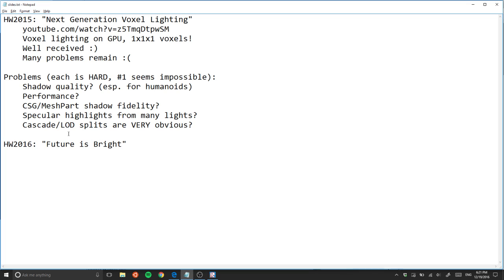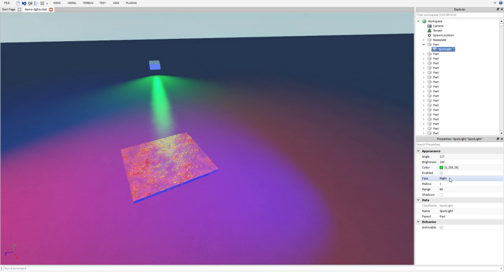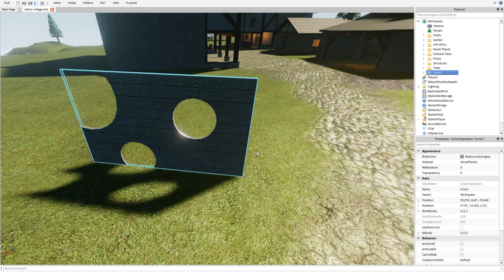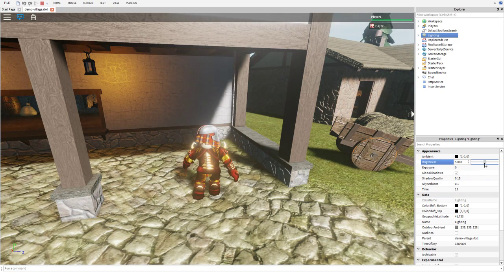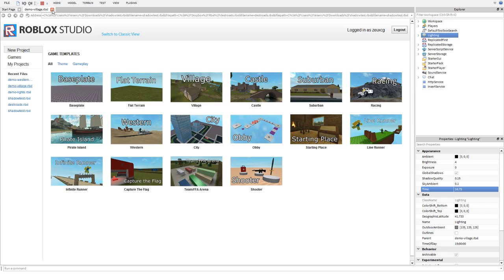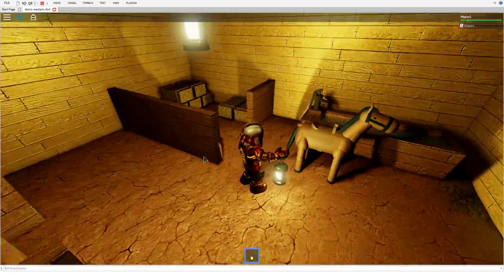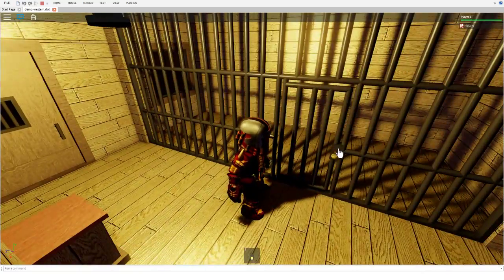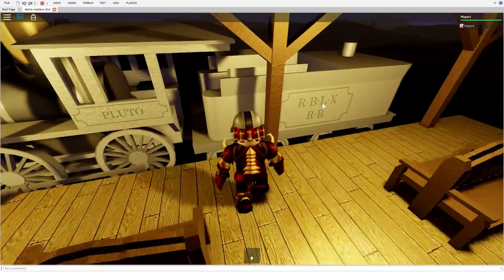ROBLOX: Future Is Bright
Hack Week 2016 demo of the new lighting technology